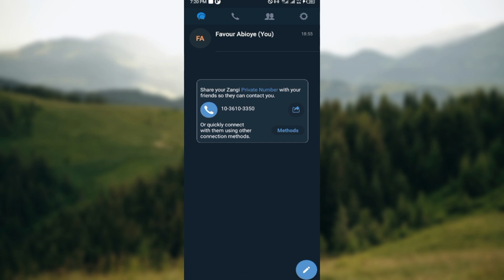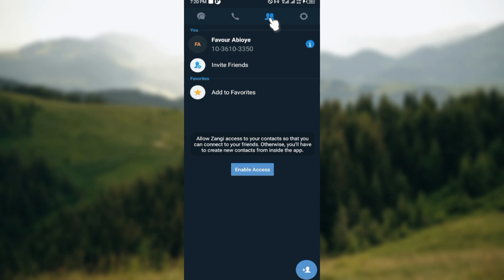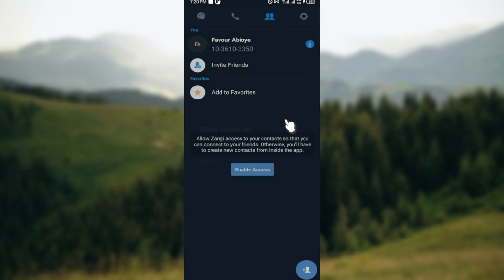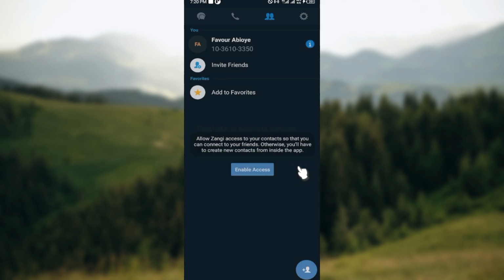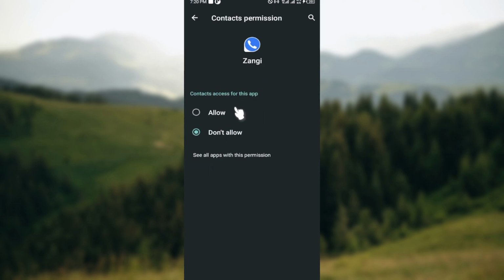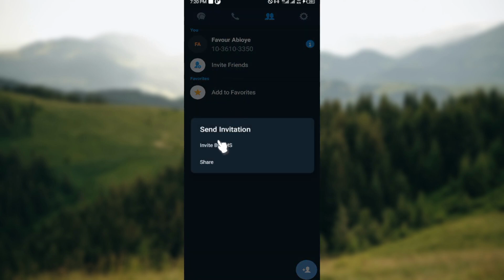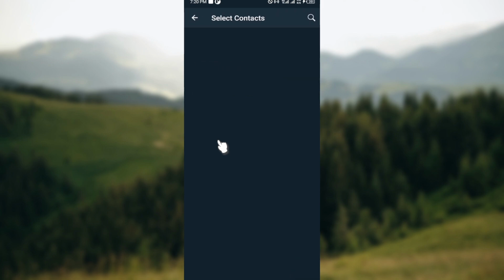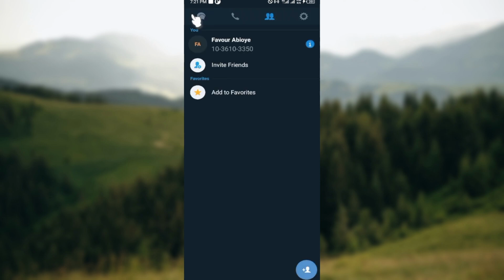How To Add a Contact in Zangi App (Quick Tutorial)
In this video I will show you How To Add a Contact in Zangi App. It would be good if you watch the video until the end so that you don't miss important steps.